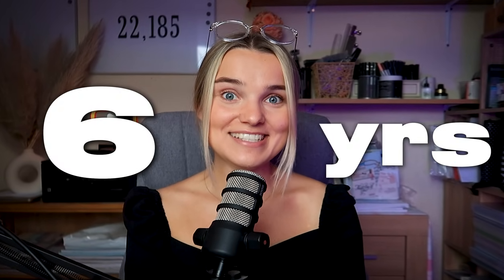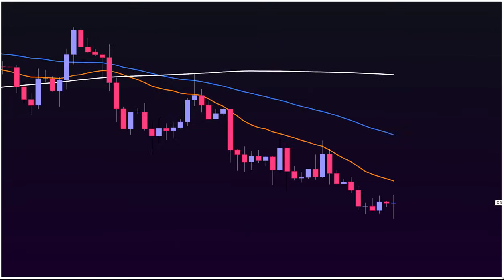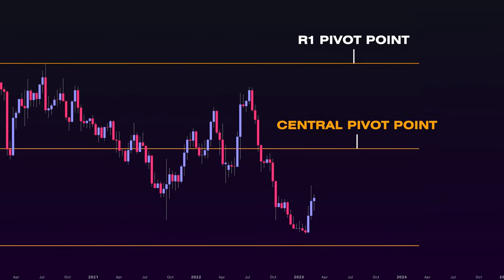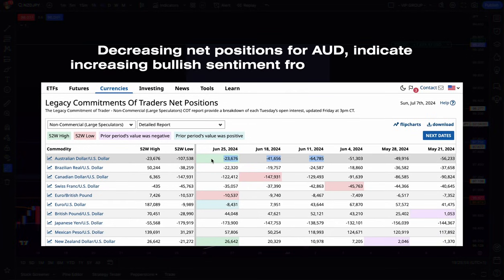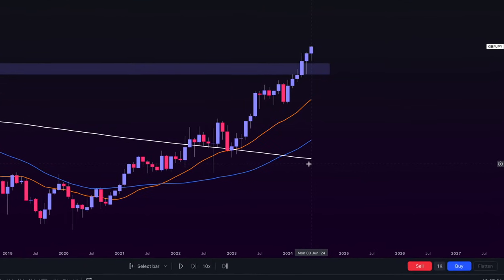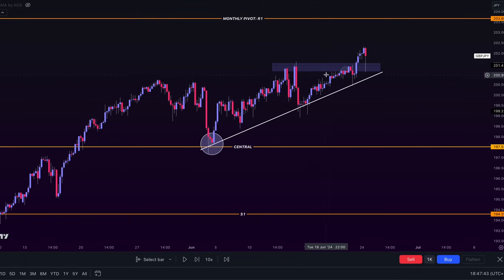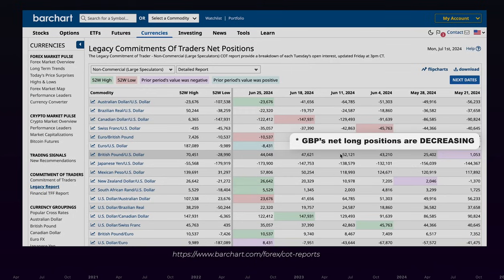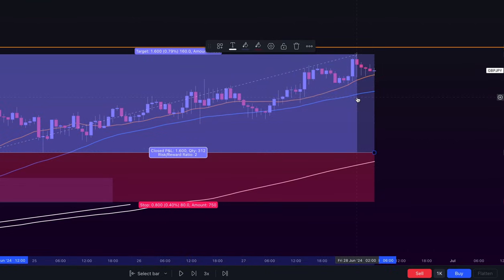I Make A Living With This ONE Simple Trading Strategy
In today's trading video, I’ll show you the simple day trading strategy I use to consistently profit in forex trading. My forex trading strategy is all about leveraging market structure—such as support and resistance levels, simple moving averages, and pivot points, which are my go-to tools. This day trading strategy is straightforward, adaptable to any timeframe, and easy for traders of all experience levels to implement. While it might seem like a lot at first, once you get the hang of this forex trading strategy, you’ll see just how profitable trading can be.

Take all of my videos as my own opinion, as entertainment, and at your own risk. I assume no responsibility or liability for any errors or omissions in the content of this channel. Any action you take on the information in this video is strictly at your own risk. We, therefore, recommend that you contact a personal financial advisor before carrying out specific transactions and investments.